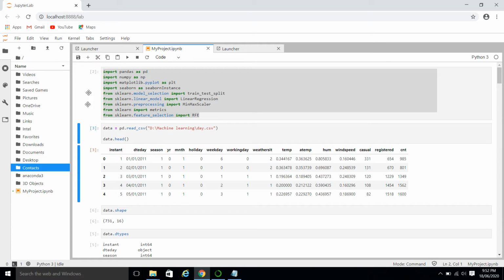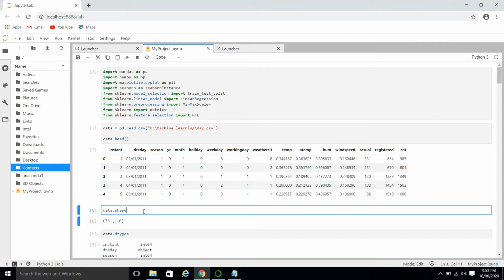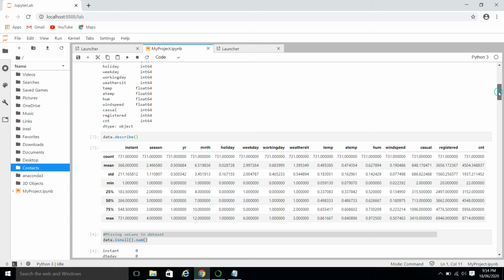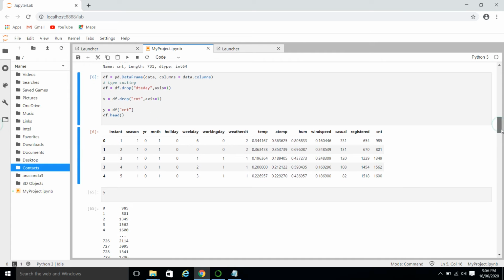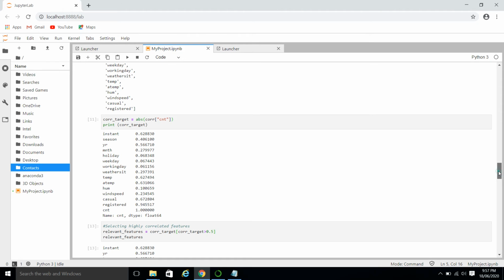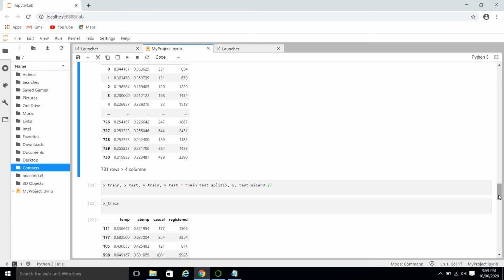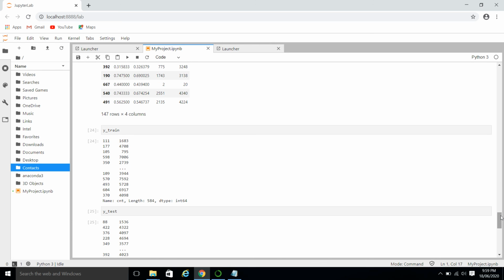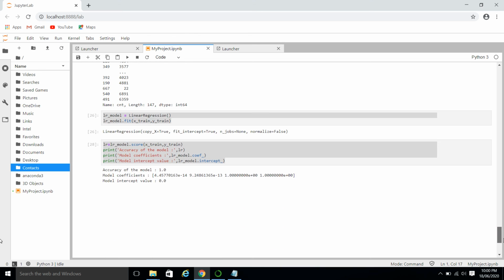ML using Python By Bama